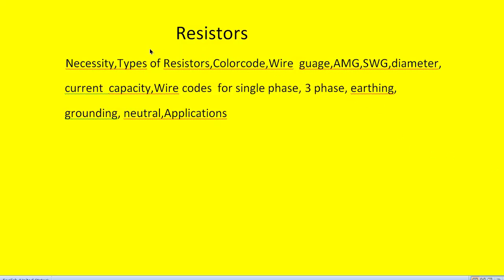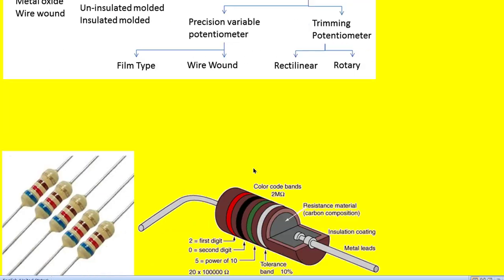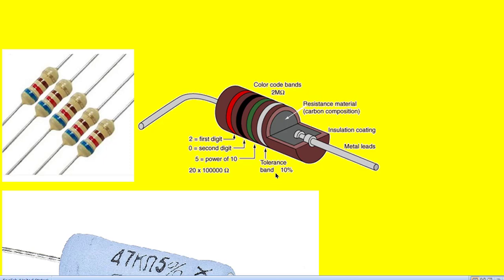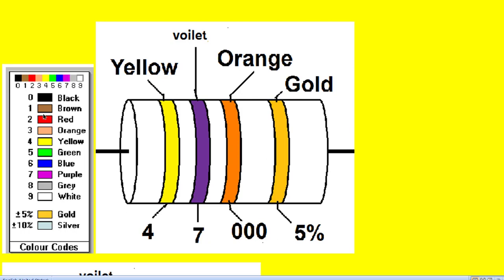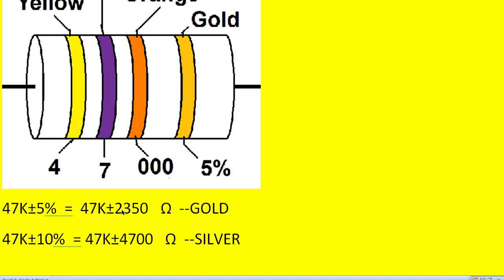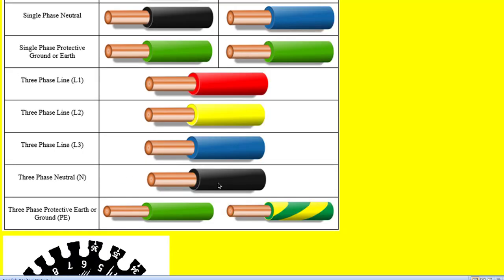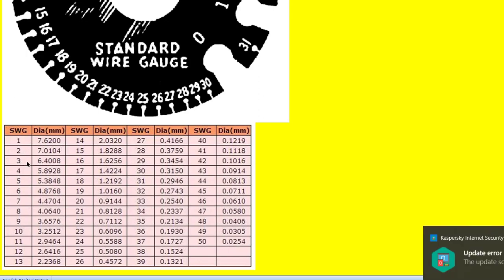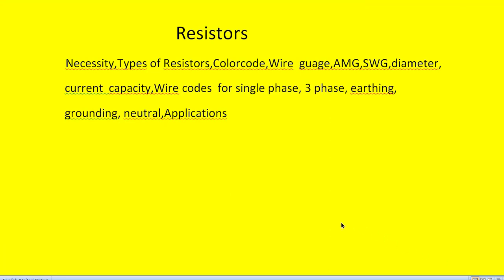Resistors and wiring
This video explains necessity, types resistors,colorcode for carbon resistors,wire guage, importance of wire guage, color code for single phase and three phase wiring.